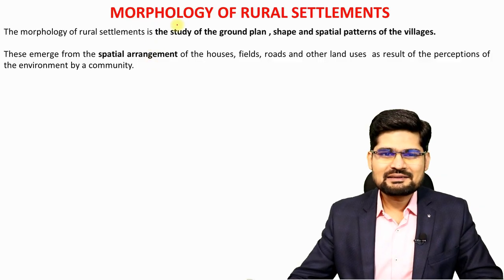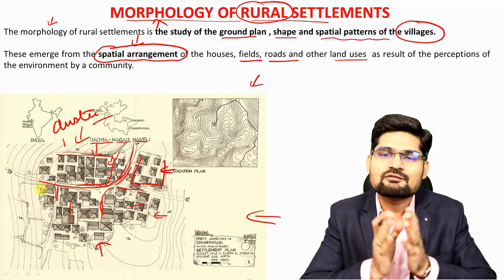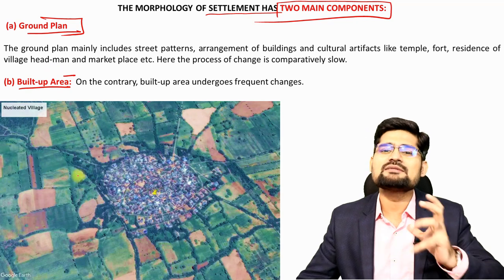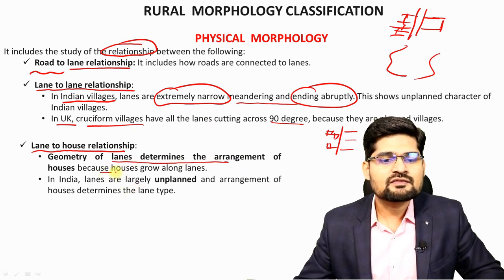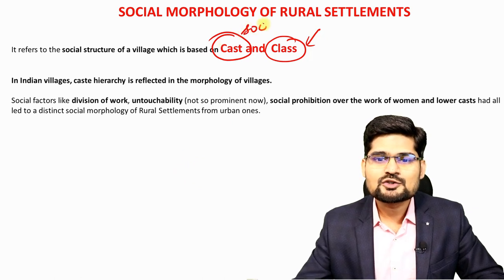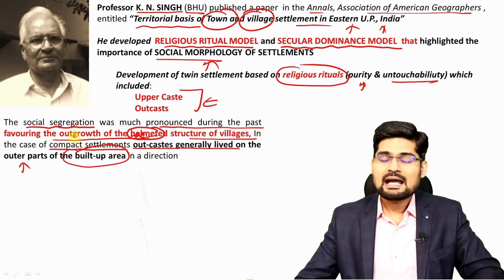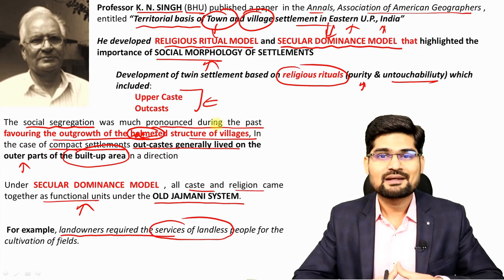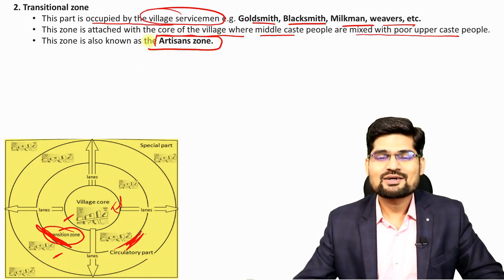Morphology of Rural Settlement- Rural Settlement Morphology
In this video the various concepts related to the Morphology of Rural Settlement , has been discussed ; which is part of Human Geography for UPSC - Geography Optional, as well as beneficial for other geography  students.

This video by Dr. Krishnanand, founder of TheGeoecologist; is suitable and helpful for the  UPSC/IAS aspirants and beginners as well.  Simplified  explanation of  the Morphology of Rural Settlement for preparation of UPSC (geography optional) has been made in this lecture.